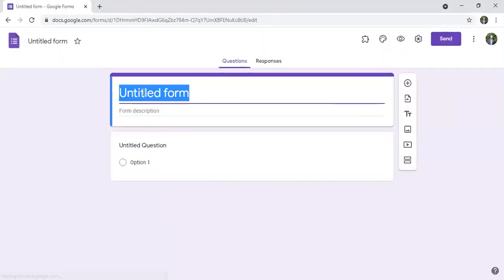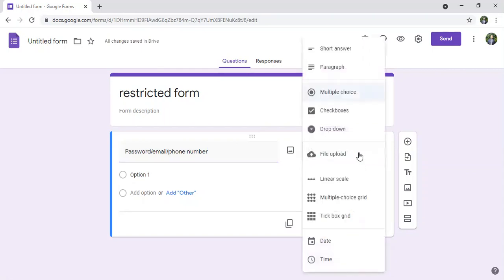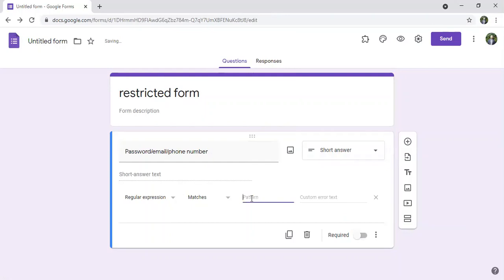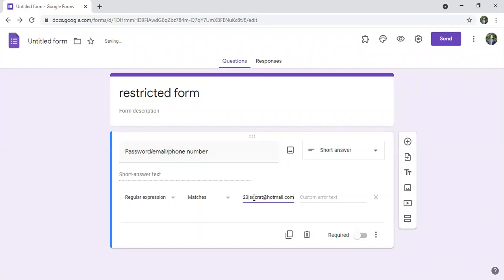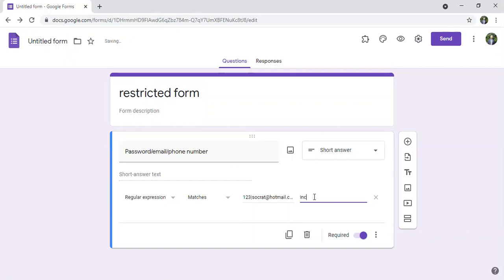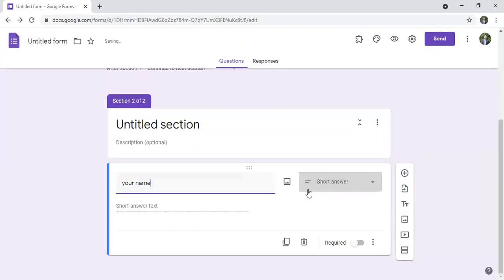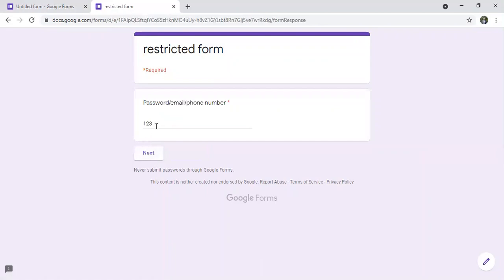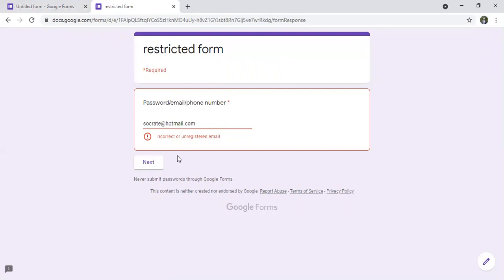Restrict access to google forms: how to password protect your google form?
Unlock the power of control and security with our comprehensive guide on how to "Restrict Access to Your Google Forms." In this video, we walk you through the step-by-step process of creating a more exclusive and secure Google Form for your specific needs.

We'll cover essential topics such as creating a dedicated login page where you can implement Data Validation, ensuring that only those with the correct password gain access. Learn how to grant access to your Google Form by registering specific emails or phone numbers, providing a tailored and controlled experience for your intended participants.

Discover the secrets to separating different passwords or emails for your Google Form with the use of (Shift + ) or (|). This simple yet effective technique allows you to maintain clear distinctions and enhance the security of your form.

Join us in this video to empower yourself with the knowledge to restrict and manage access to your Google Forms. Safeguard your data and information, and create a more controlled and exclusive experience for your participants.